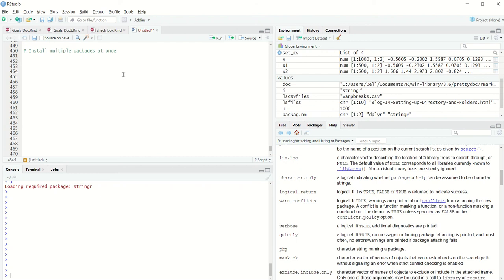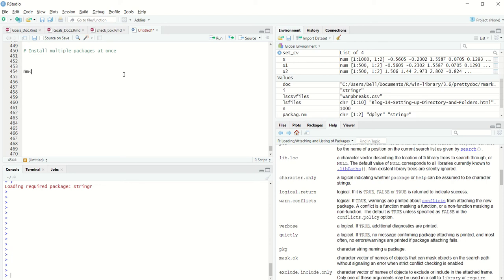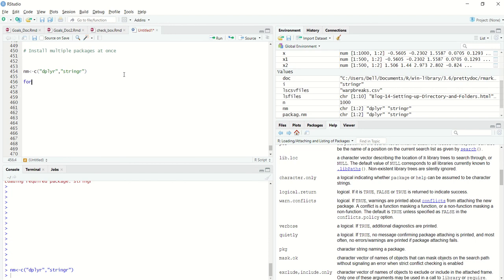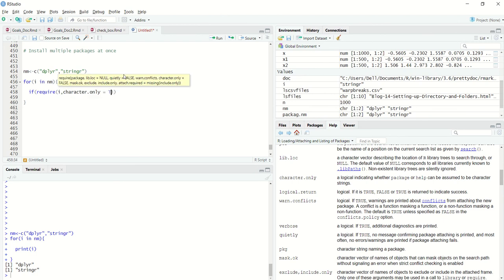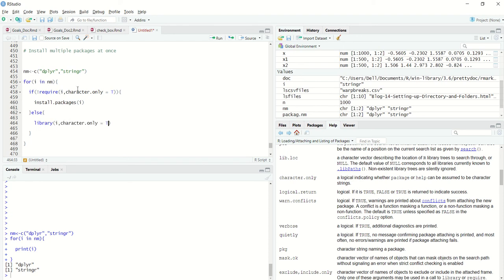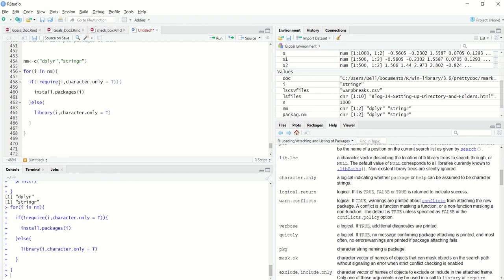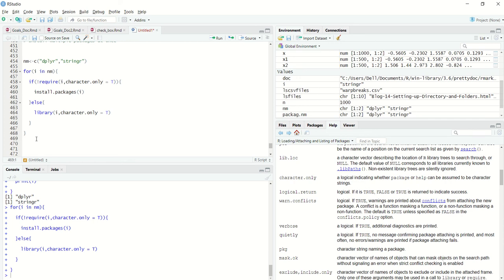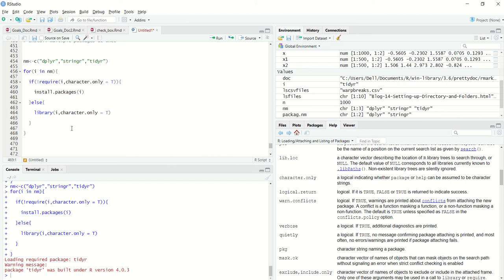Step 1_3 : Install Multiple Packages at once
In this video we will look at how we can install/load multiple packages at once